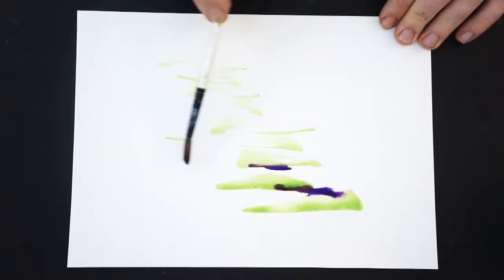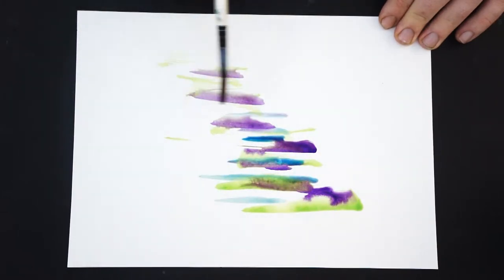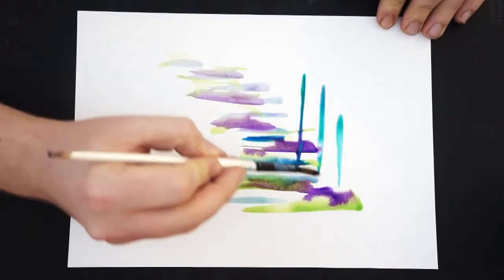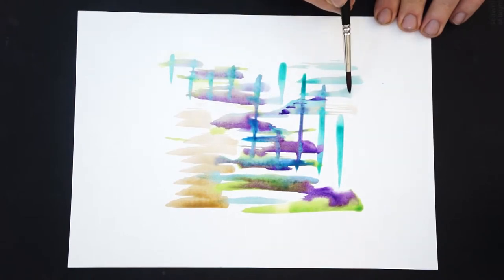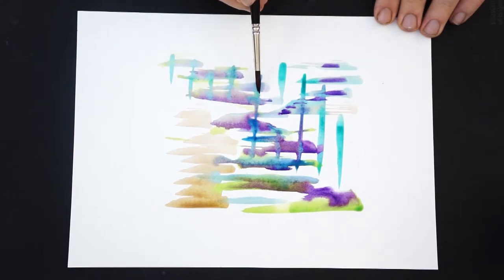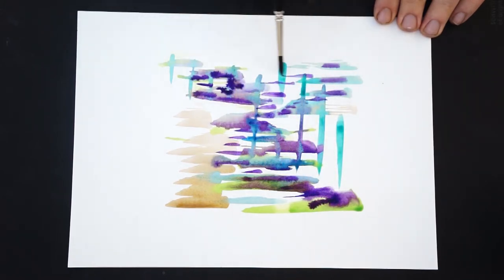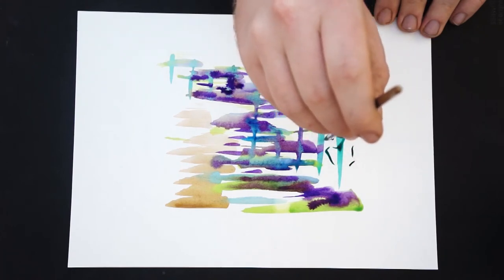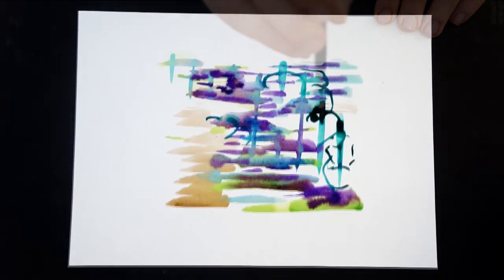Diary 6.1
A quick painting with voice over